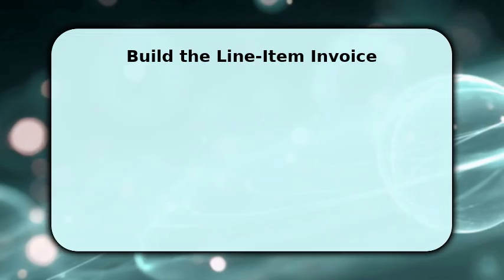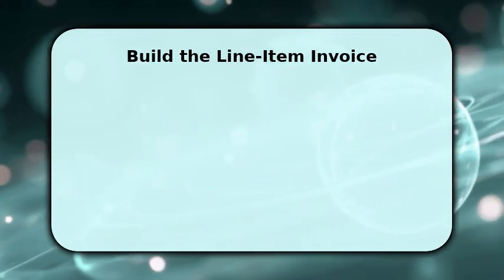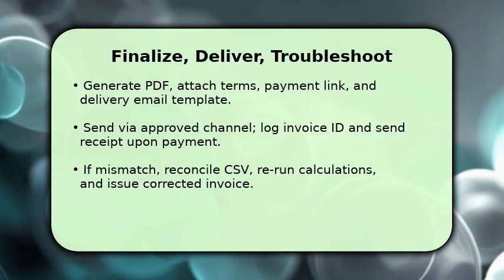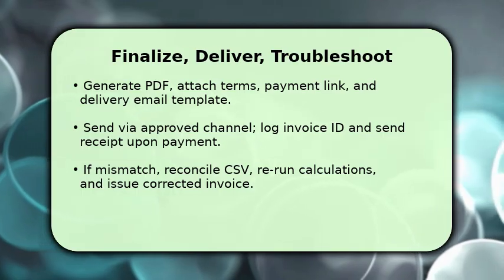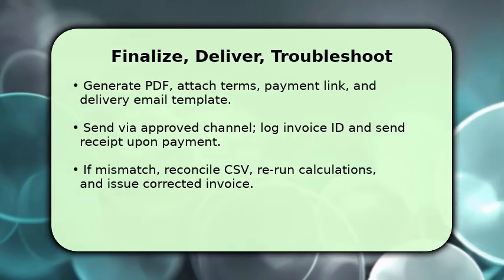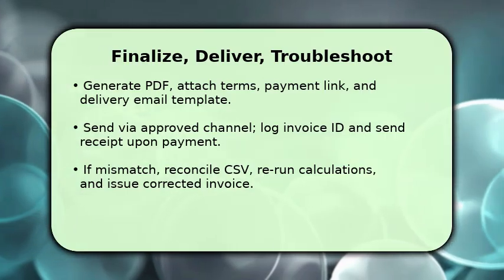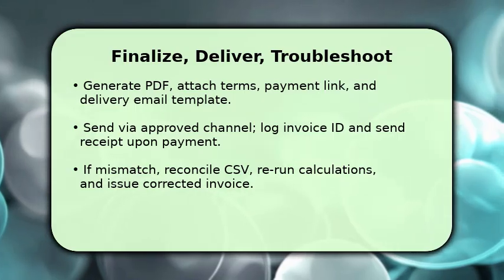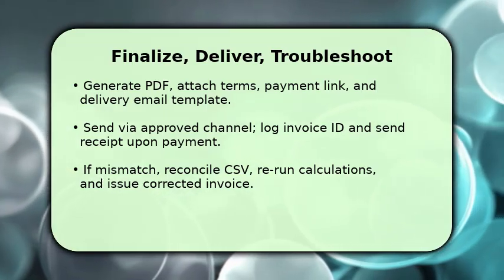How to Make Mdm Bill (full Guide)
How to Make Mdm Bill (full Guide) | 🔒 Surfshark VPN Deal — Stay private and secure. $1.99/mo + 3 Months Free ▸

Dive into the art of making Mdm Bill, a classic Filipino dessert known for its rich chocolate flavor and flaky pastry. This comprehensive guide covers selecting quality ingredients like cocoa powder and butter, preparing dough with precision to ensure it'supremacy in texture, masterfully melting the darkest of chocolates without burning a single grain, layer by meticulous layer assembling this indulgent treat. Perfect for dessert lovers or anyone looking to impress at home gatherings.

how to make Mdm Bill, Filipino Dessert Guide, chocolate pastry recipe, quality ingredients selection, melting chocolate technique,